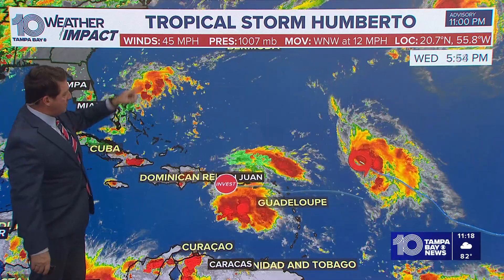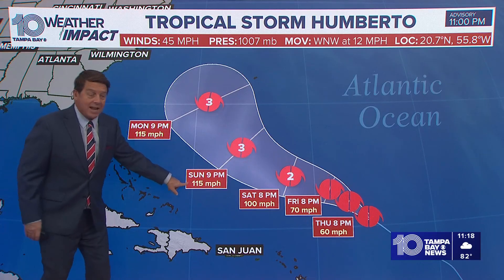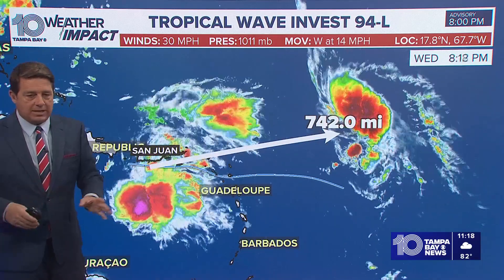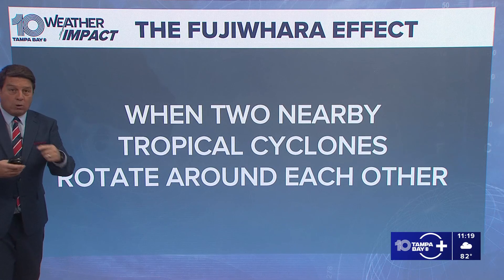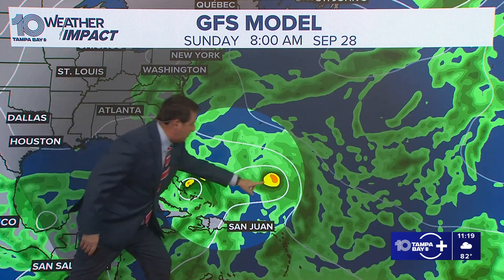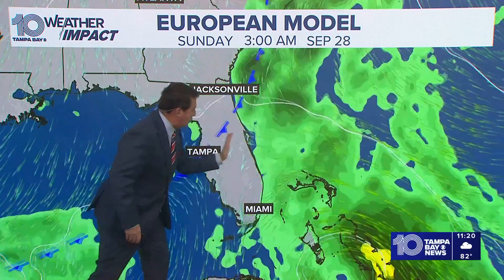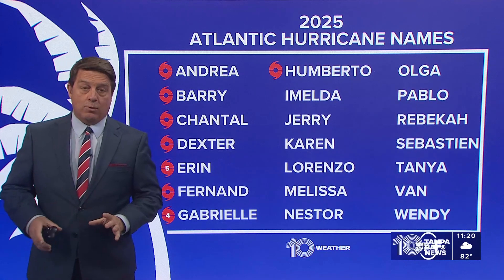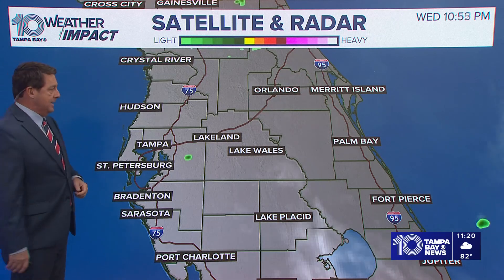What is the Fujiwhara Effect? Could we see it with Tropical Storm Humberto?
Tropical Storm Humberto formed in the Atlantic on Wednesday evening, marking the eighth named storm of the 2025 hurricane season.